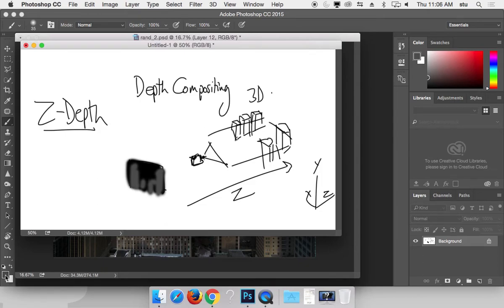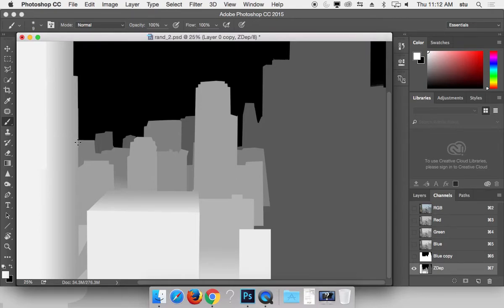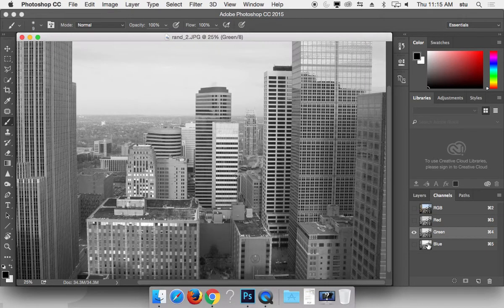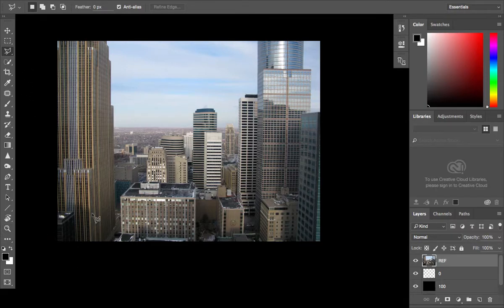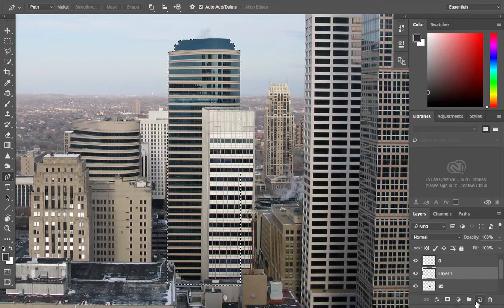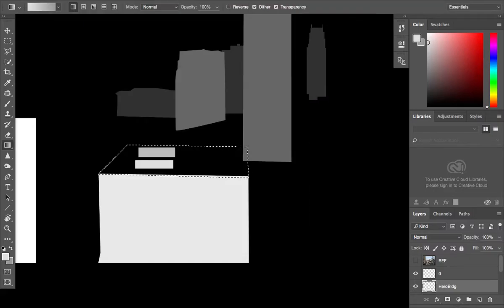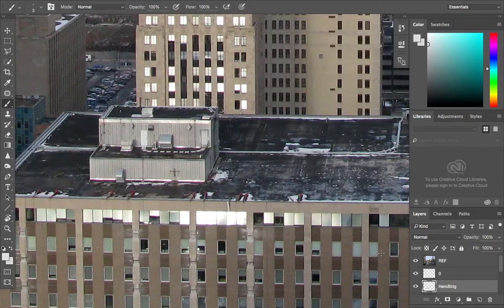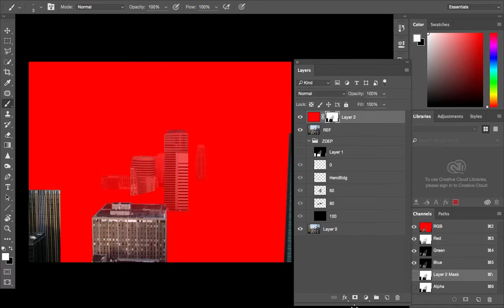Classic Z-Depth Fake in Adobe Photoshop -- Compositing Tutorial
Audio trouble at the front but it clears up after a bit. Shows the concept of depth-matte creation for footage, so that you can create atmospheric perspective and other visual effects.